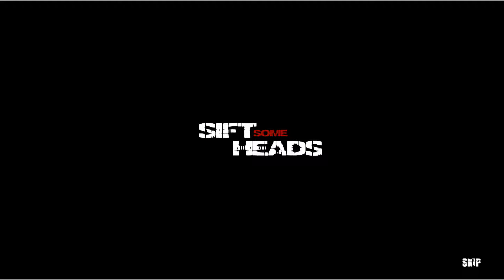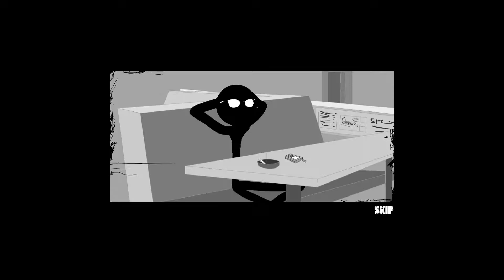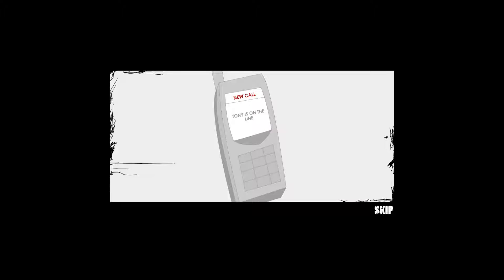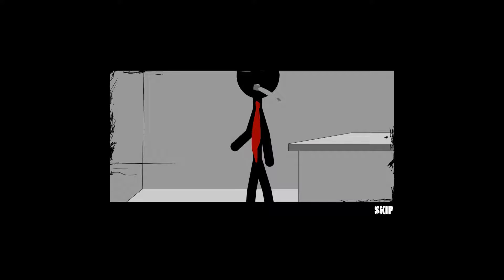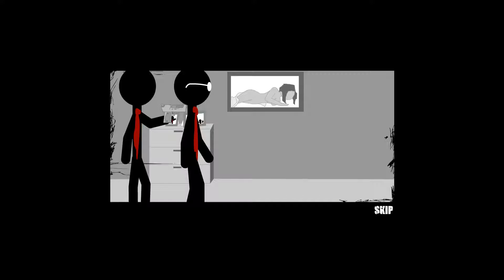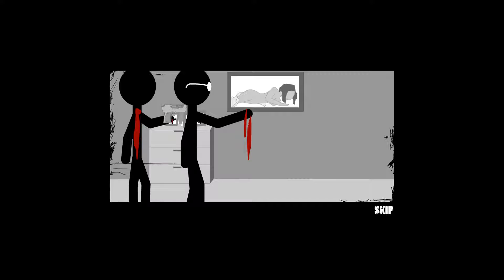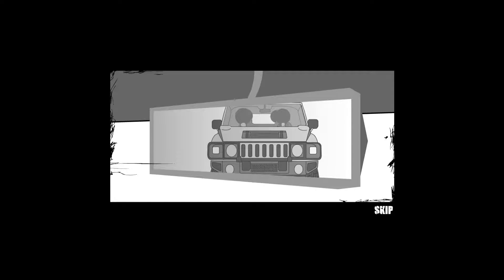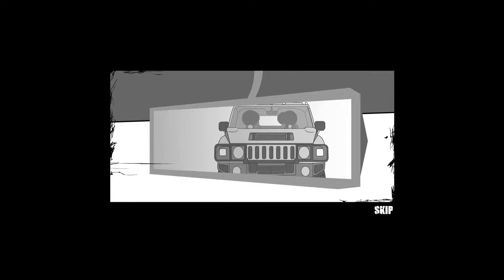Sift Heads (Flash) - All Cutscenes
This is every cutscene in the game.

The particular version of the game that I am playing is the one on Newgrounds developed by WebCypher, also known as PopBrain, and can be viewed natively
I will also link the original version from StickPage as well since it was officially published by them, although you'll need a legacy browser that still supports Adobe Flash in order to access the game from there as well.
You can also find the game archived over on BlueMaxima's Flashpoint, which is where I recorded this game from. It's a project dedicated to archiving as many web-based applications and games as possible that are unavailable to play otherwise. The link to that can be found

The thumbnail for this video is also from the Newgrounds page, which was then converted from a GIF into a PNG using Microsoft Paint, which can be found

The song from 0:33 to 0:52 is called "Drown in My Own Tears" by Ray Charles, and can be listened to on both YouTube and YouTube music

This was recorded using Nvidia's GeForce Experience, which can only be used if you have a Nvidia graphics card. The link to that can be found

The editing software that was used is called VideoPad from NCH Software, and can be found for download

If there is any type of feedback, suggestions or video ideas that you have for me, then let me know. I always try to read all of the comments that I receive.